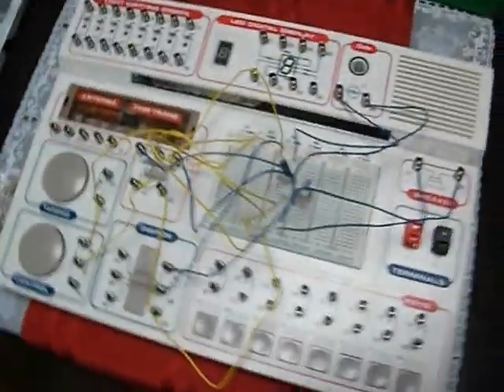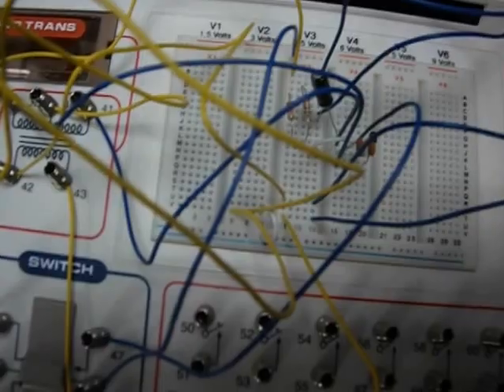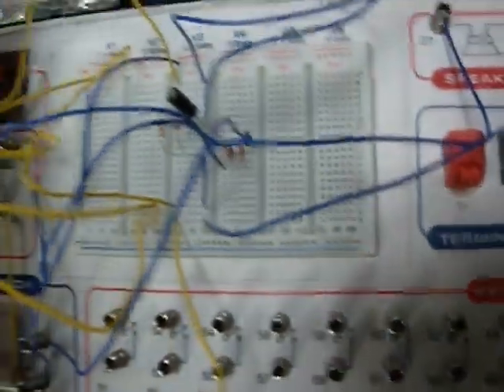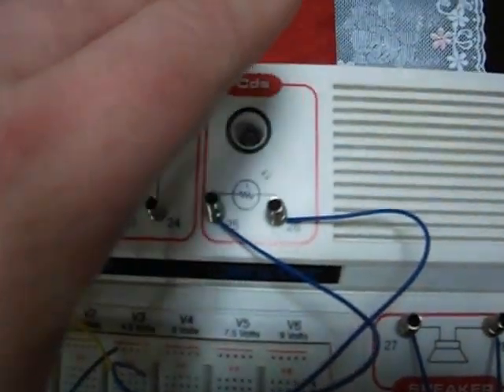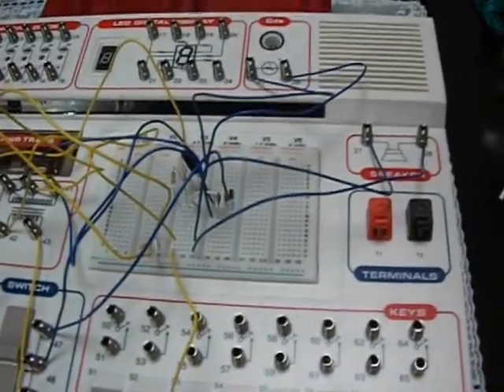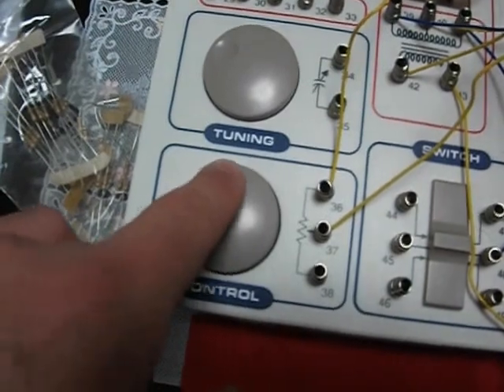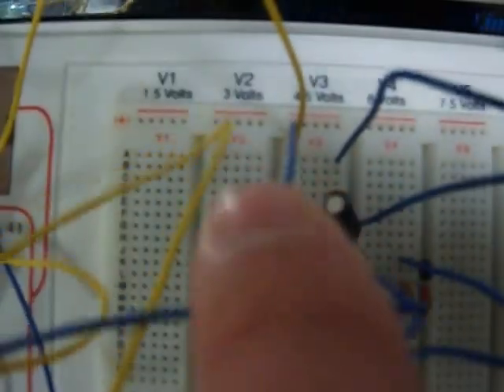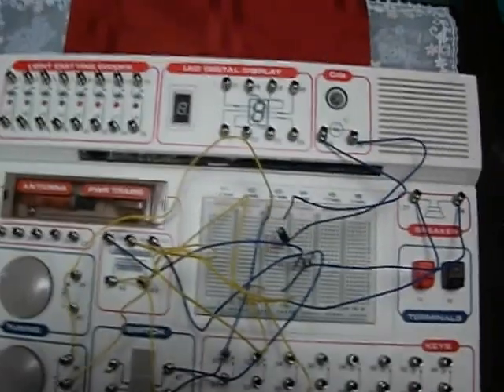Maxitronix 300 in 1 Electronics lab: Project 1